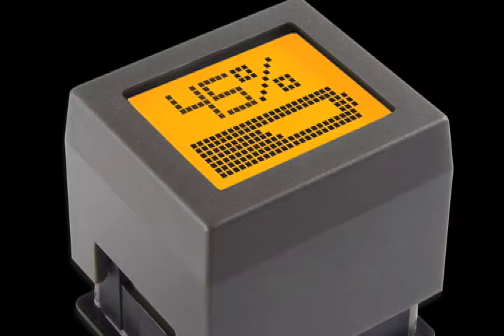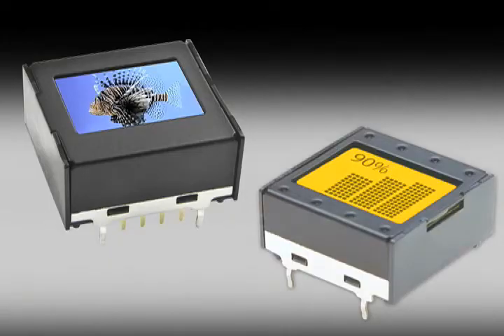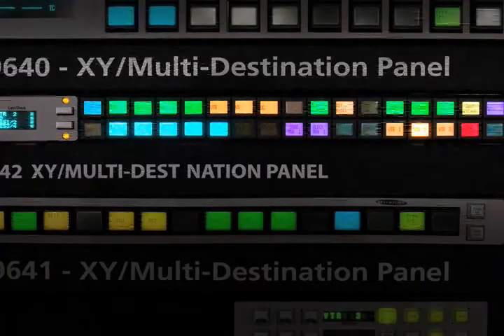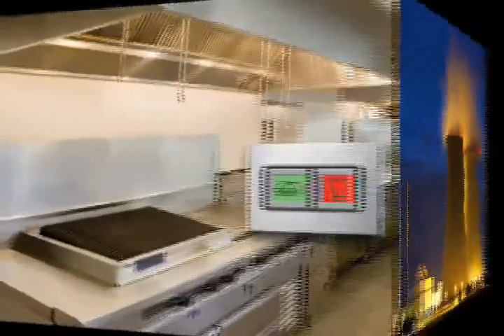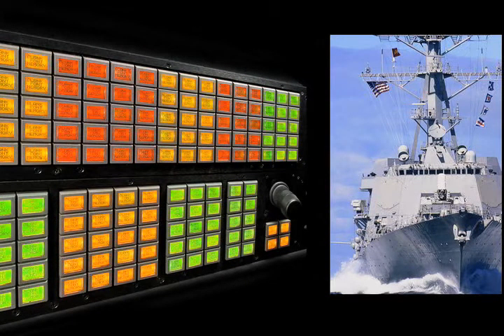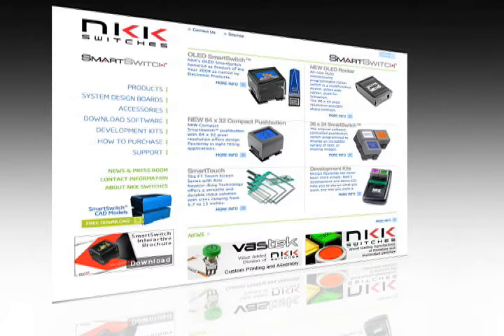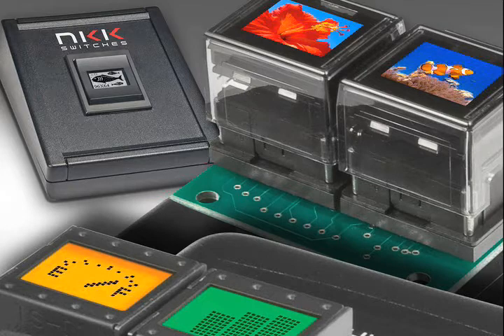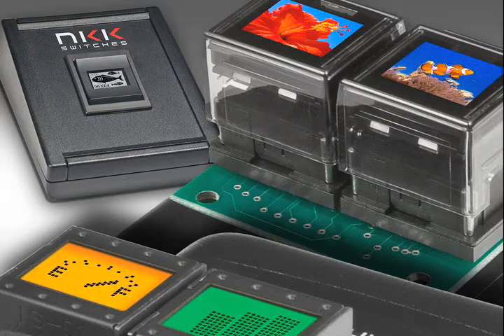OLED SmartSwitch Webinar - NKK Switches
The Smartswitch Rocker can replace multiple switches and displays with one small package device through its multifunction actuation navigation - forward, reverse, up, and down, with push for activation.